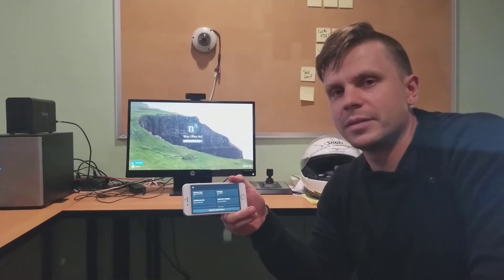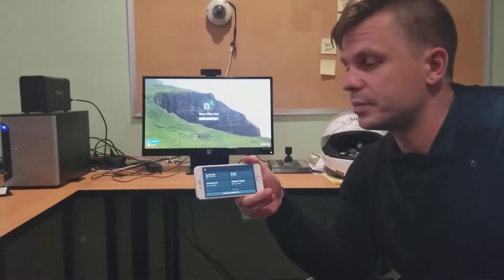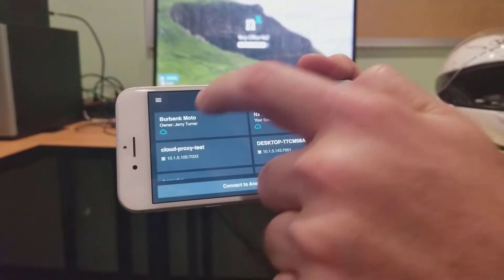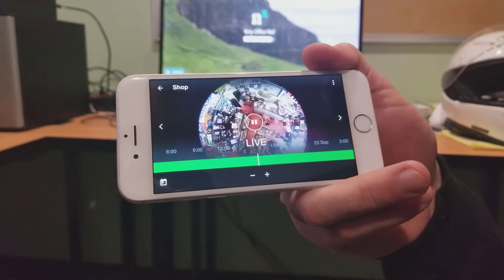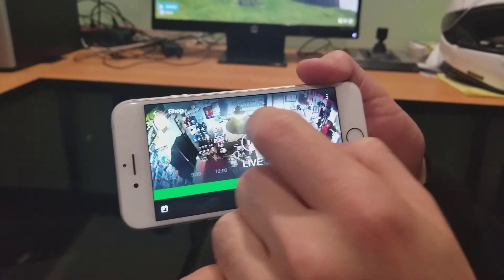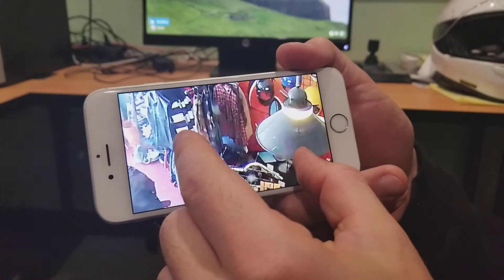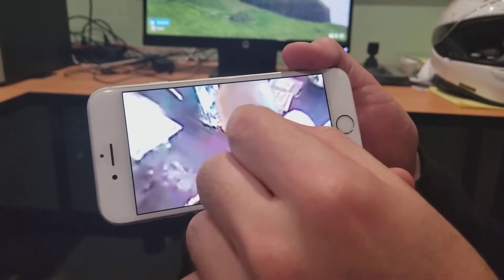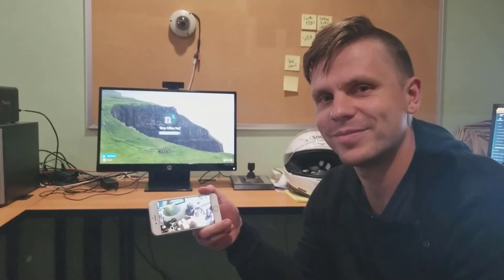Nx Mobile Fisheye Dewarping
The always debonair Igal Milchakov demonstrates Nx Mobile's new fast, easy-to-use Universal Fisheye Lens Dewarping feature.

Nx Witness VMS - Video. Made Simple.